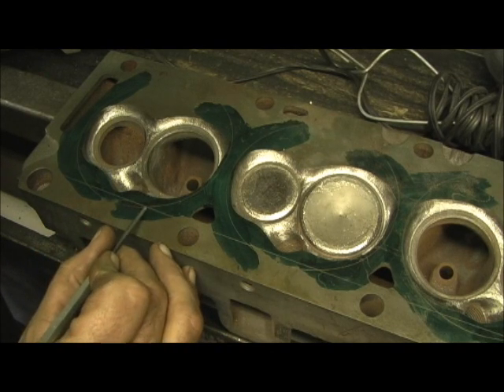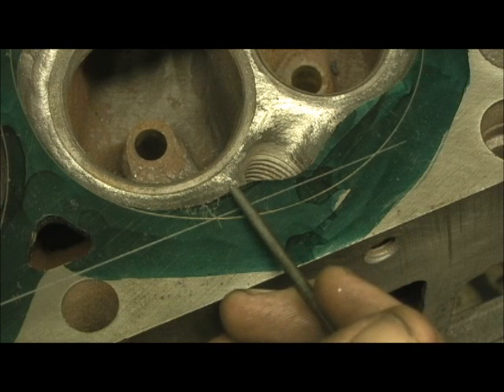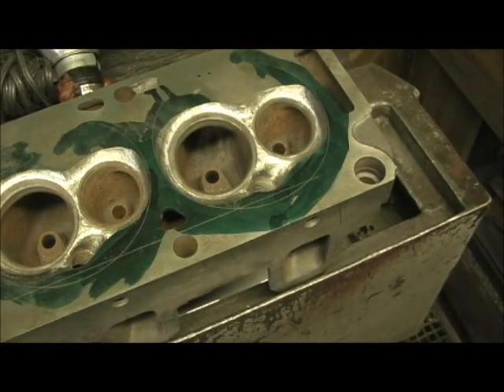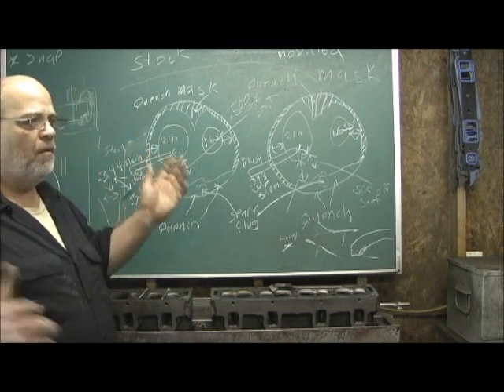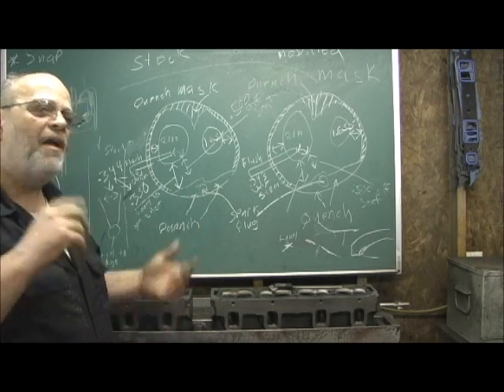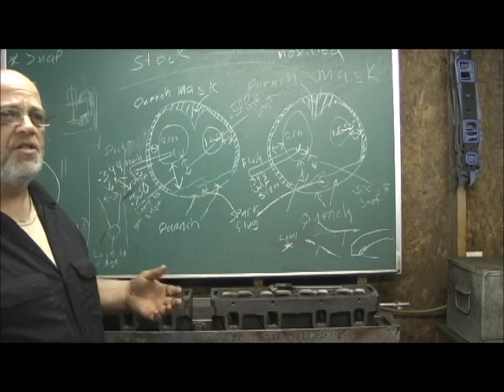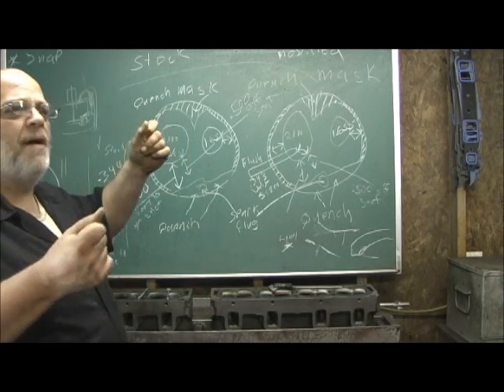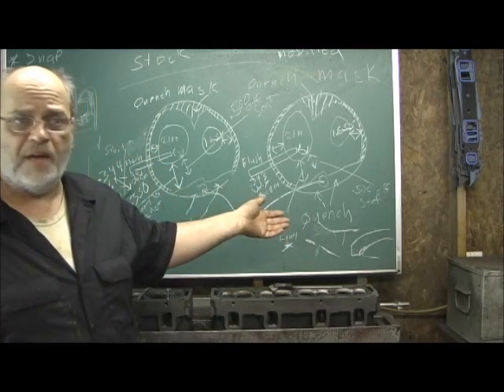Ford 390 FE Head Math on Combustion Chamber Mods Part 4 5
More of the math on the Ford FE 390 combustion chambers. I show how I used different tools to measure the placement of the mods and keep everything in check, and develop Patterns.